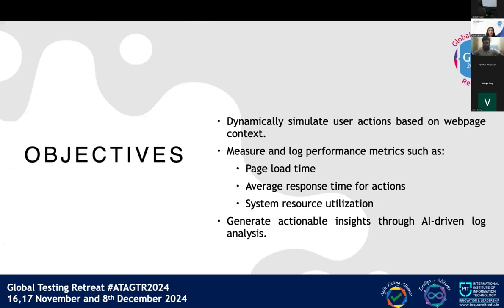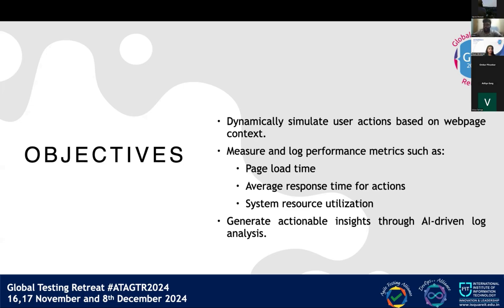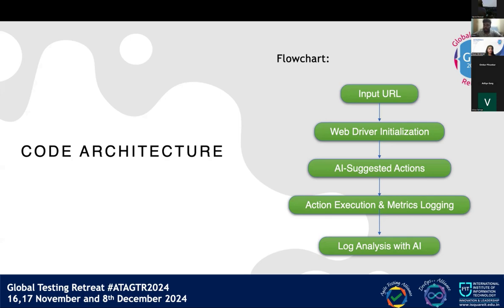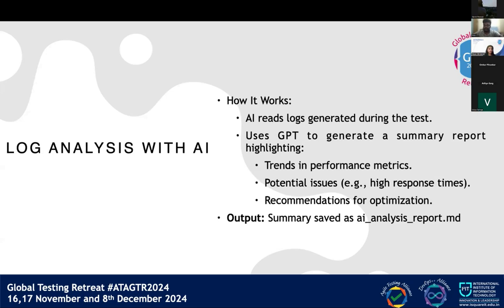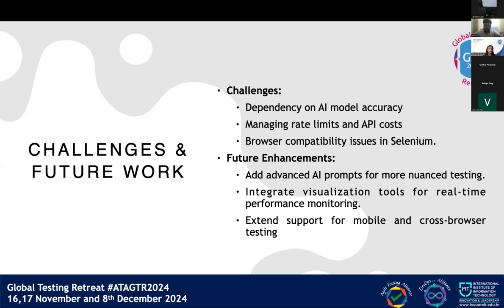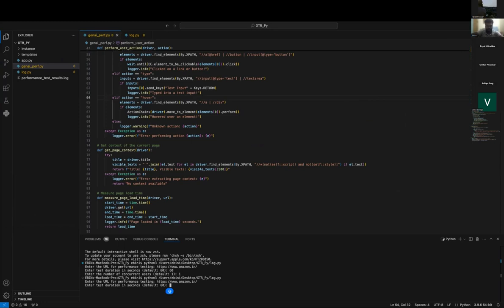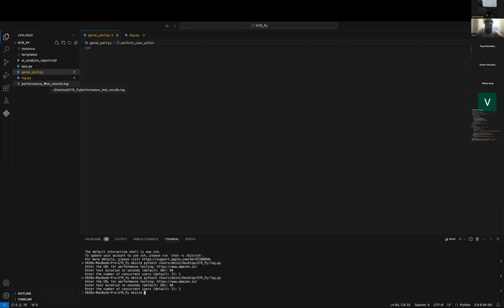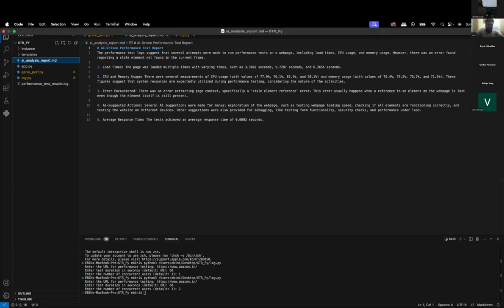Hands on Lab Session (17th Nov 2024) by Ebin I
He will Delivered a 60 Mins Hands on Lab Session on - Integrating Generative AI for Comprehensive Exploratory Performance Testing

ATAGTR2024 is the 9th Edition of Global Testing Retreat , ATAGTR2024 was held across 3 days this year

Date: 16th, 17th November (Virtual Mode)
Date: 8 December (Physical Mode - Pune)

Agile Testing Alliance
DevOps++ Alliance
isquareit pune